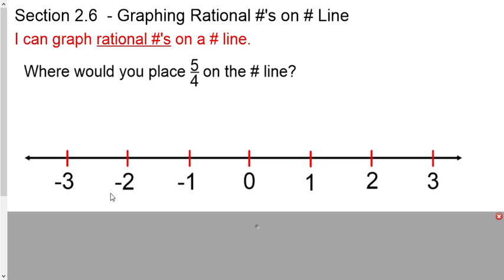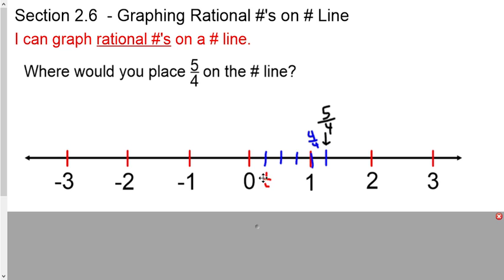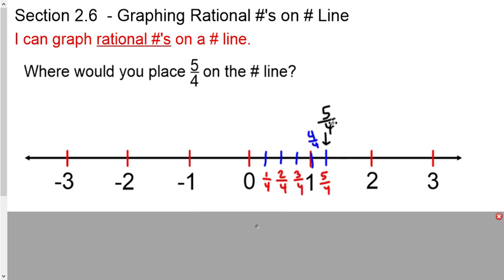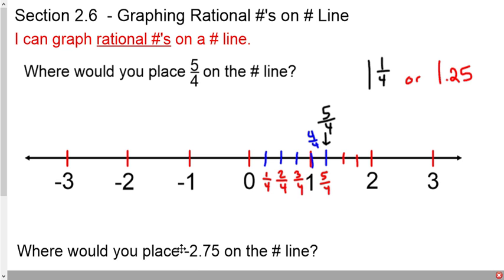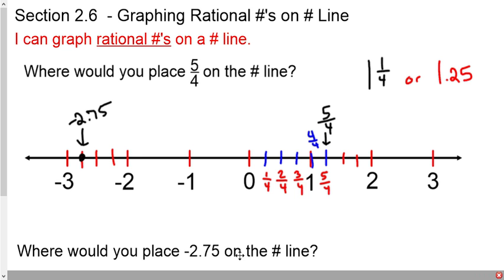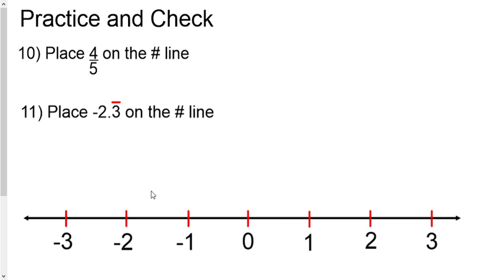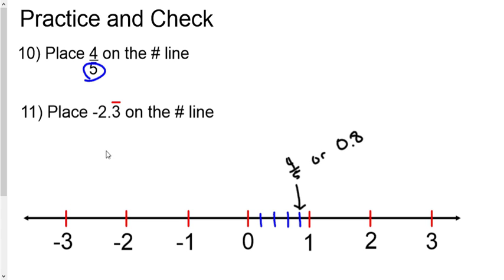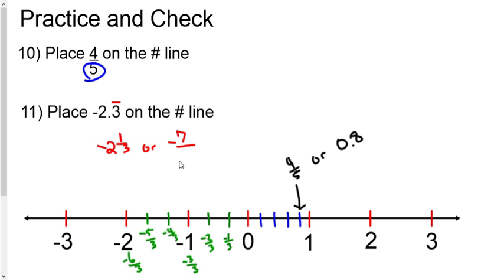6 placing rational numbers on number line